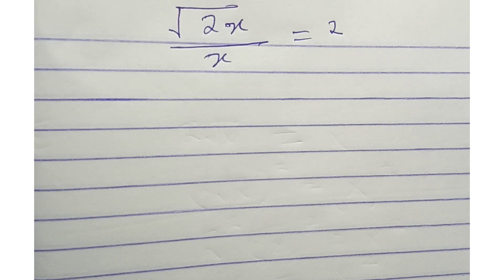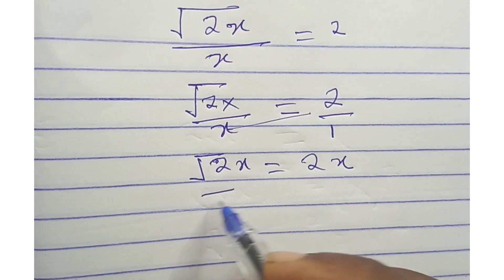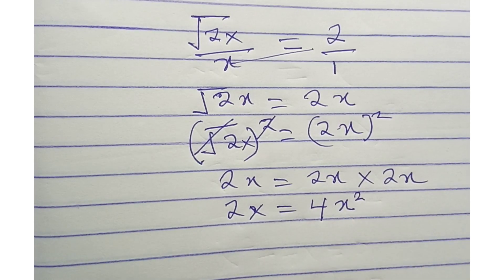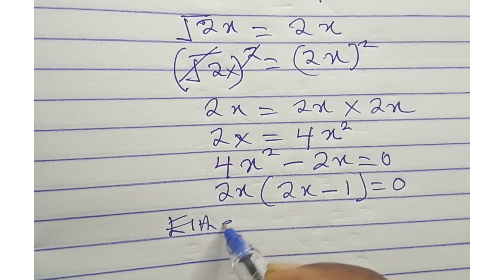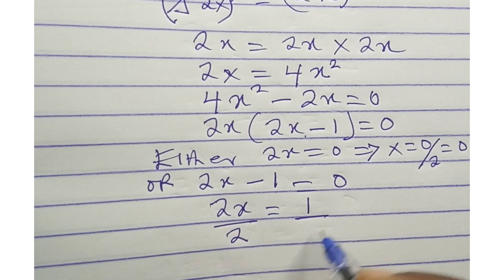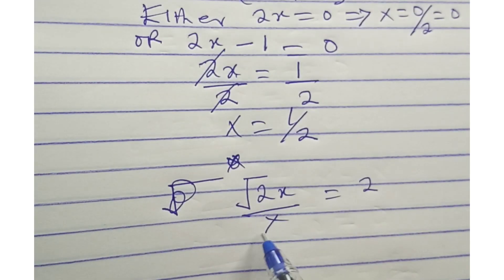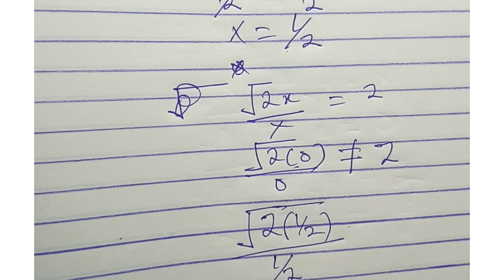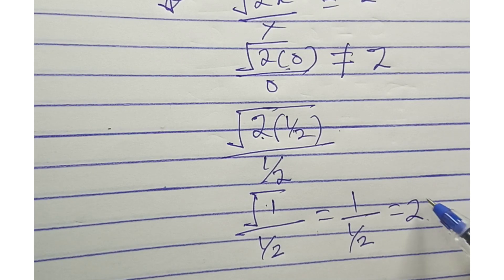OLYMPIAD MATHEMATICS [ AFRICA 2024]